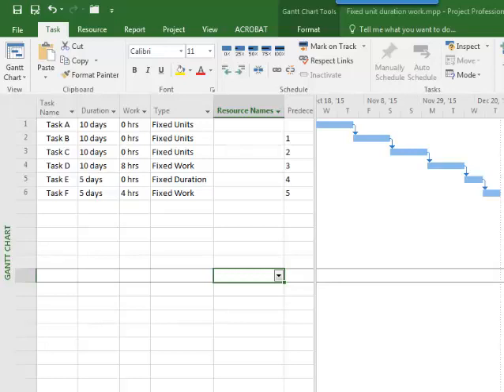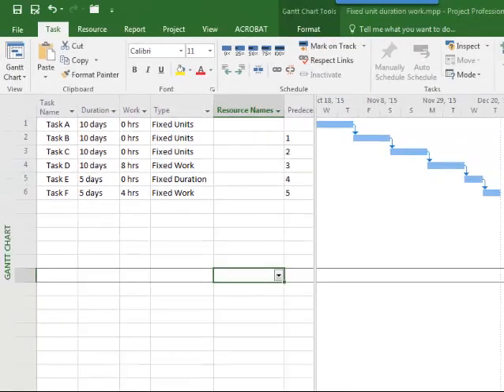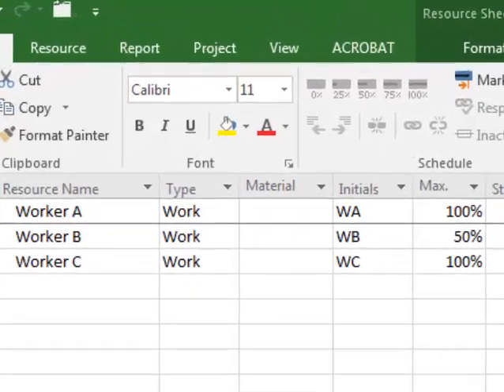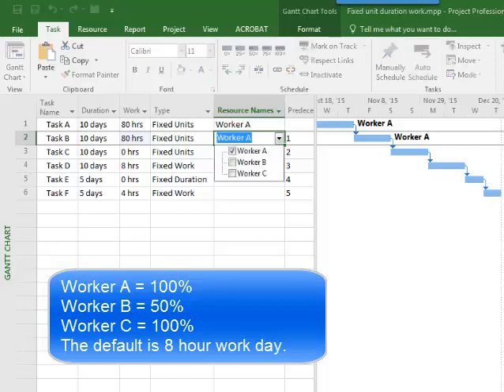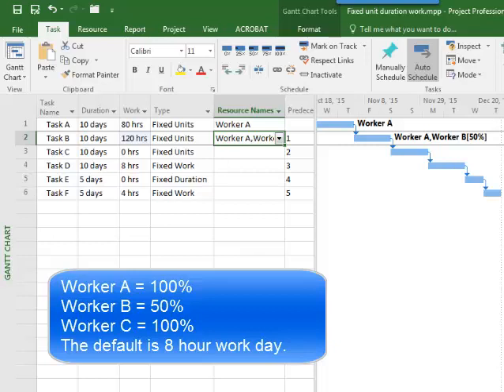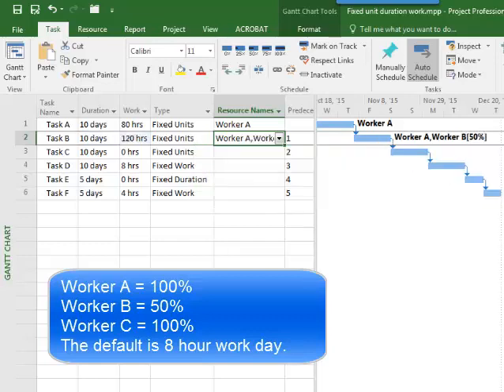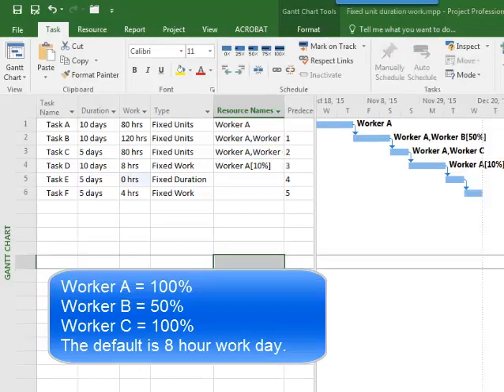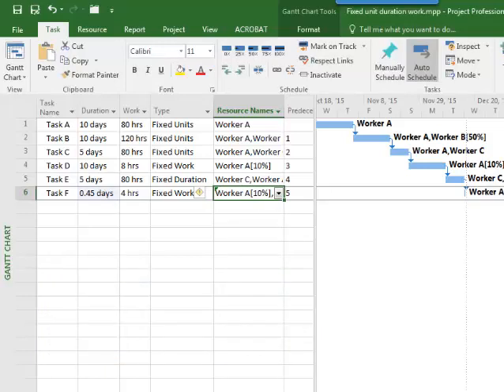Duration Work and Units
A brief overview of duration, work, and units.